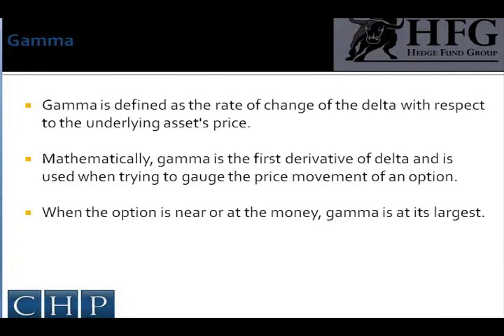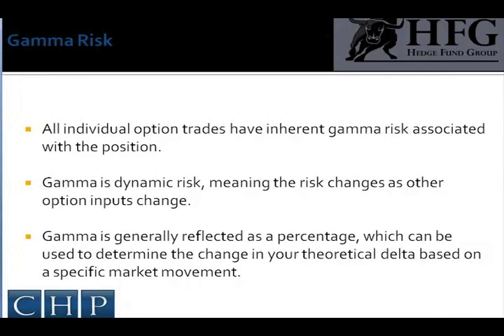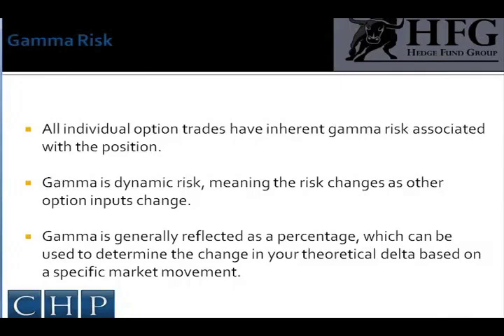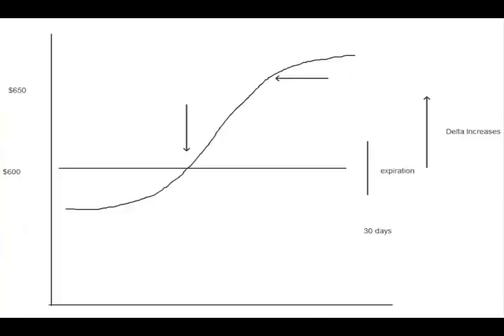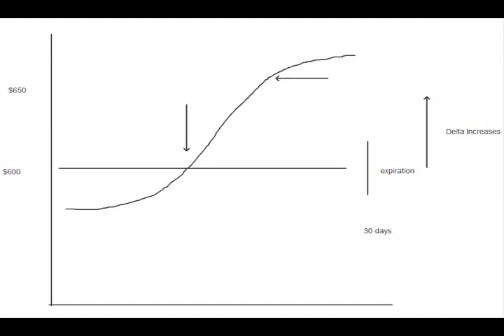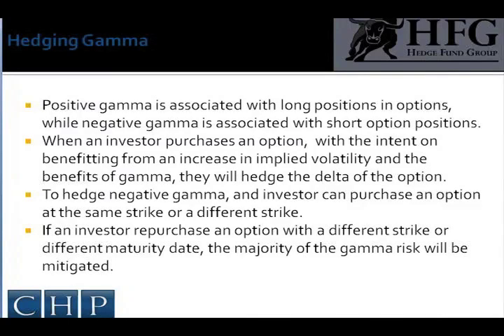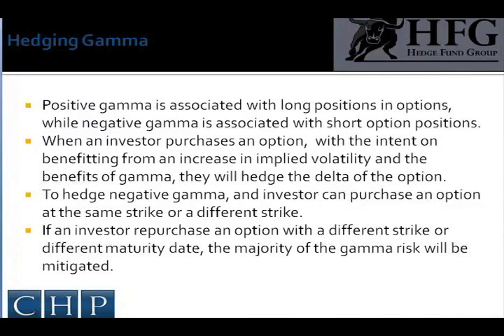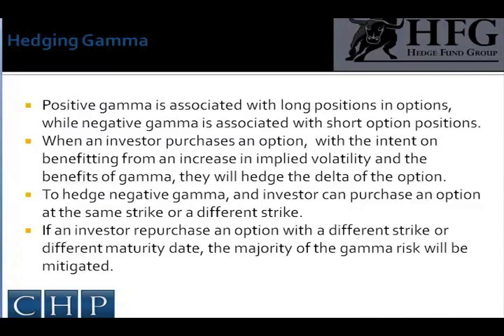Gamma | CHP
In this video module recorded for the Certified Hedge Fund Professional (CHP) designation, we cover the topic, "Gamma."